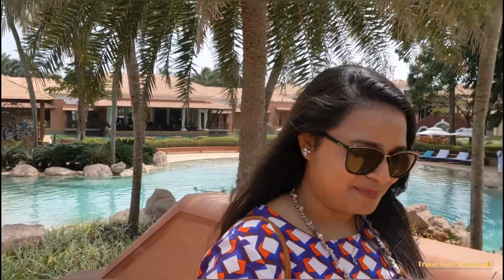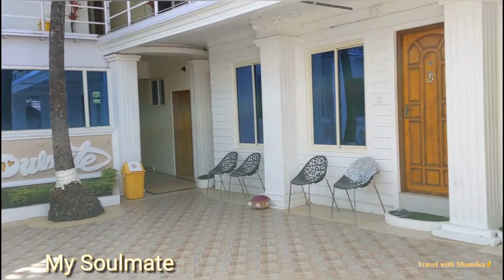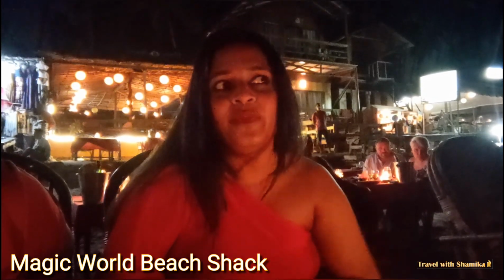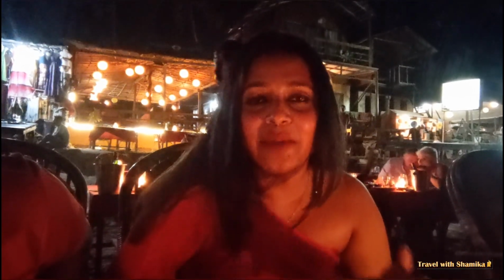The Chill Vibe of Goa!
Here are some details about my South Goa Trip 2020

Day 1
Location: Cavelossim, Goa
Stay: The Byke Old Anchor Hotel, Cavelossim, Goa
Lunch: Самовар Beach Shack, Cavelossim Beach (Must Try: Beef Steak with Pepper sauce)
Dinner: Fisherman's Wharf, at the Riverside, Salcette, Near Mobor Beach. (Must Try: Lobster Thermidor)

Day 2
Location: Arossim Beach
Stay: ITC Grand Goa
Lunch: Aaron's Beach Hut, Arossim Beach, Margao, Goa (Must Try: Beef Sizzler)
Dinner: Martin's Corner, Betalbatim, Goa

Day 3
Location: Palolem Beach
Stay: My Soulmate Hotel
Lunch: La Amour D'costa Beach Shack, Palolem Beach (Must Try: Spicy Mexican seafood roll with salsa and sour cream from special menu)
Dinner: Magic World Beach Shack, Palolem Beach (Must Try: Fresh King Prawns Platter)